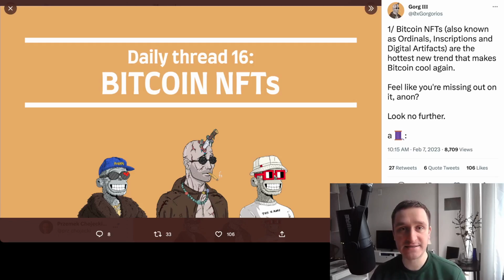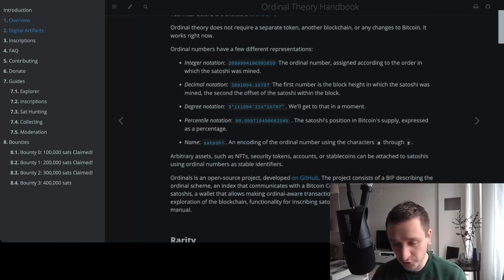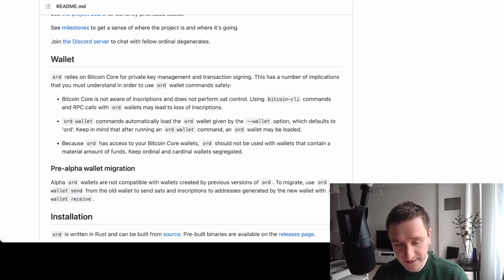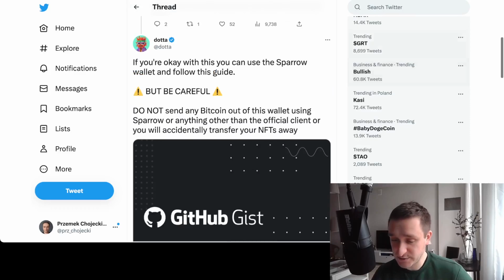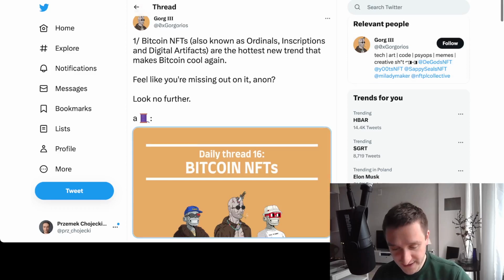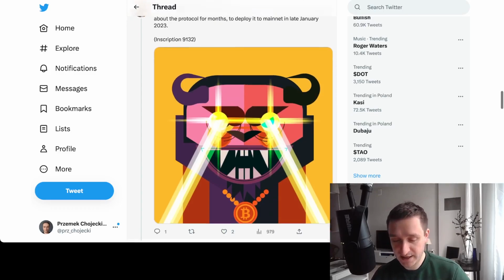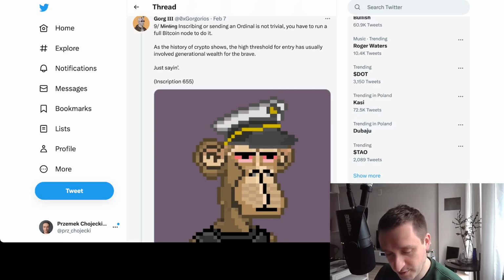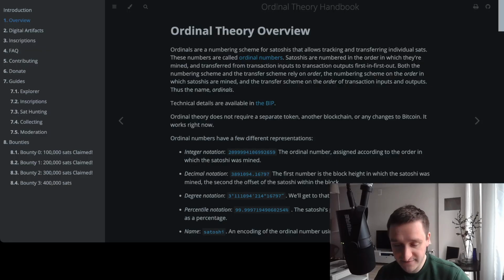Bitcoin NFTs Tutorial - what are Bitcoin Ordinals and how to buy them?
Bitcoin Ordinals are a way to number satoshis so that they can be inscribed with unique content, making them into digital artifacts.